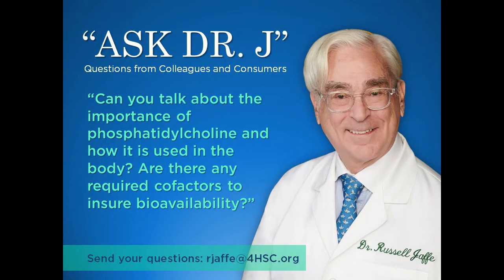Dr. Russell Jaffe on Phosphatidylcholine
What is Phosphatidylcholine? How is it used in the body? On this edition of "Ask Dr. J", Dr. Russell Jaffe answers those questions and more. Tune in to hear what Dr. J has to say!